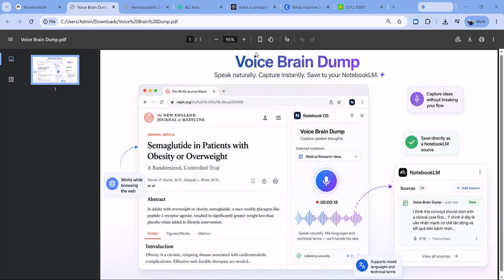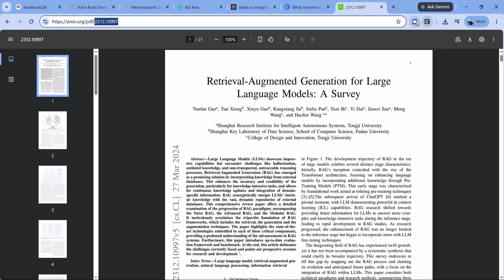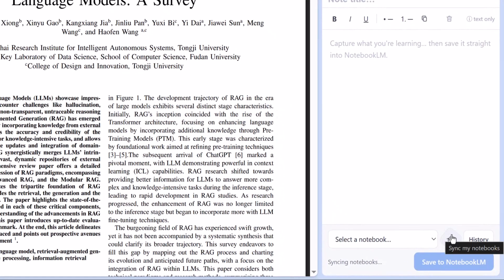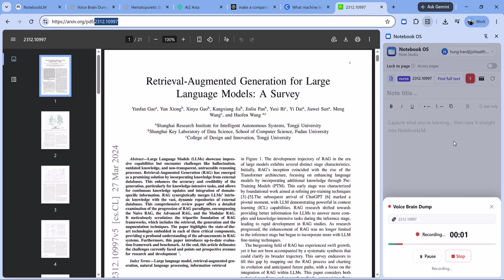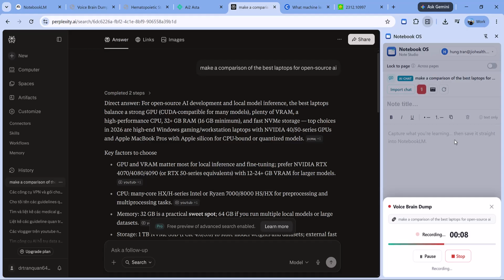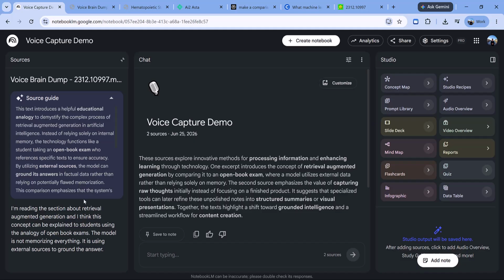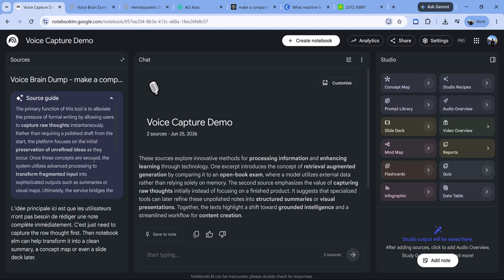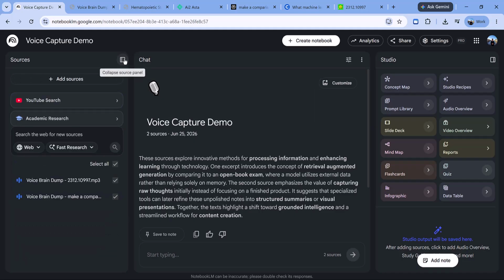Voice Brain Dump: Speak a Thought Straight Into NotebookLM | Notebook OS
Voice Brain Dump lets you record a thought in the side panel and save it straight into a NotebookLM notebook as a native source — no manual file handling.

This tutorial covers recording with pause and resume, previewing your audio, picking the target notebook, and saving. Your recording is automatically converted to the format NotebookLM processes most reliably, and pending uploads are kept safe so nothing is lost.